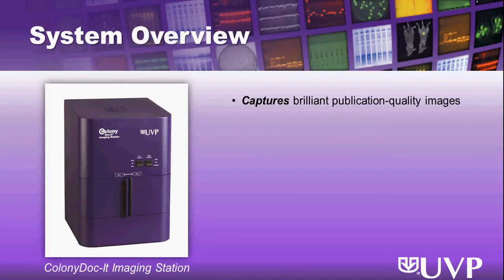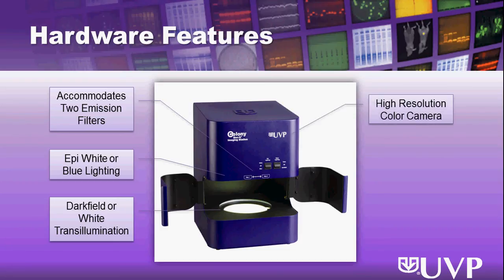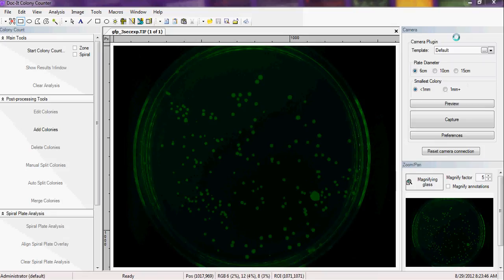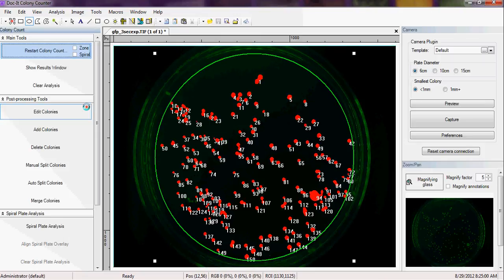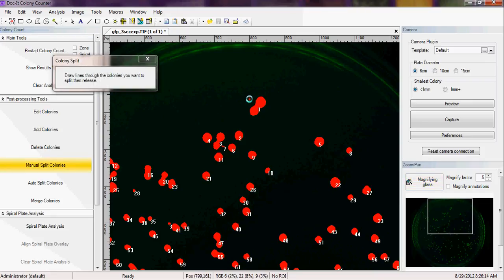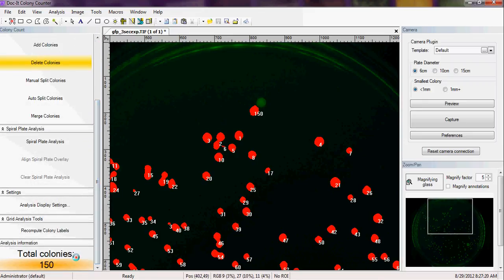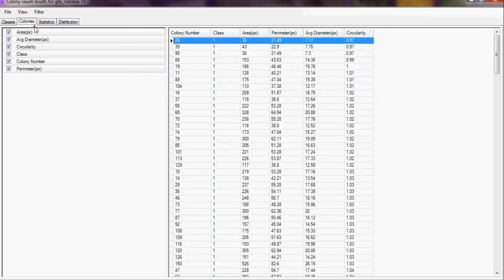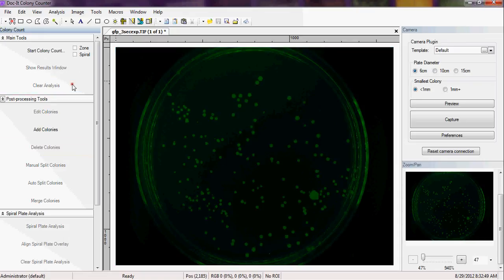ColonyDoc-It Imaging Station Training Video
Training video for UVP's ColonyDoc-It Imaging Station as well as the Doc-It Colony Counter software package.